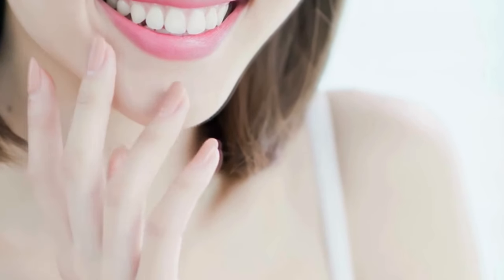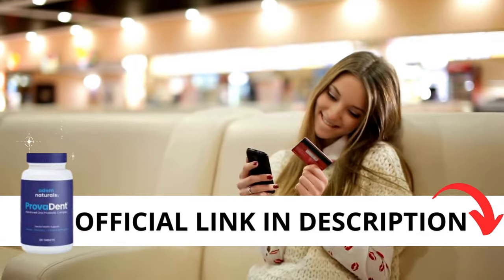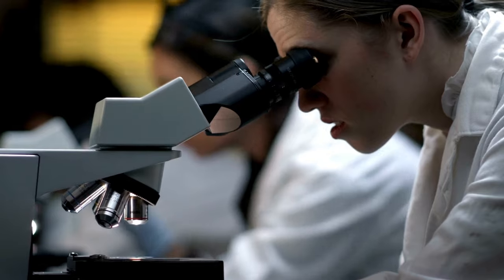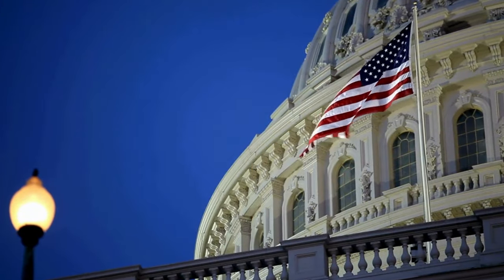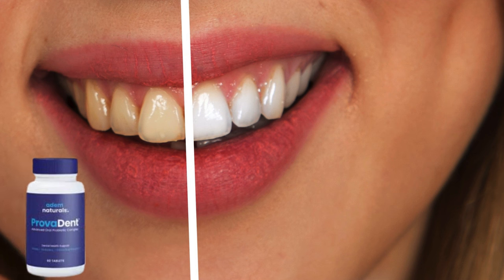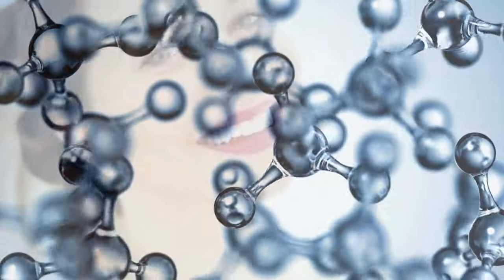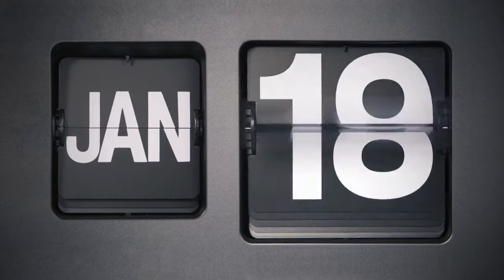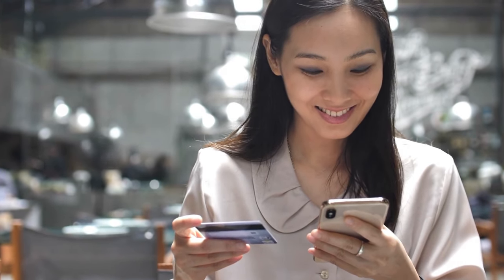PROVADENT ❌🦷(( HONEST REVIEW!! )) ❌🦷 Provadent Review - Provadent Reviews- Provadent Dental Health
**Maintain Your Oral Hygiene with Provadent: White and Healthy Teeth without Visiting the Dentist!**

Want to know how to keep your teeth white and healthy without spending a fortune on dentist visits? In this video, I’ll show you everything about Provadent, a natural supplement that will transform your oral health! 🦷✨

Provadent not only deeply cleanses your teeth, but also fights cavities, yellow plaque, and even helps reduce gum inflammation. Its 100% natural ingredients are perfect for vegans and vegetarians, and the best part is, it's free of harmful chemicals! 🌱

👉 **Benefits of Provadent:**
- Natural teeth whitening
- Prevention of cavities and gingivitis
- Fights plaque and bad breath
- Anti-inflammatory and natural ingredients
- Cleanses airways, lungs, and digestive system

If you’re tired of struggling with sensitive teeth or gum inflammation, Provadent may be the solution you’ve been looking for! With just a 3 to 6 month treatment, you’ll see amazing results. And the best part? It comes with a money-back guarantee if you’re not satisfied.

⏳MAIN POINTS⏳

0:00 - Important Alerts!
0:42 - Pay Attention
1:30 - Does ProvaDent Work ?
2:04 - ProvaDent Ingredients
2:50 - ProvaDent Results

**🌐 Check out Provadent's official website for more information and exclusive prices**